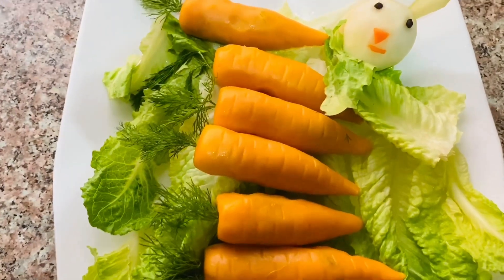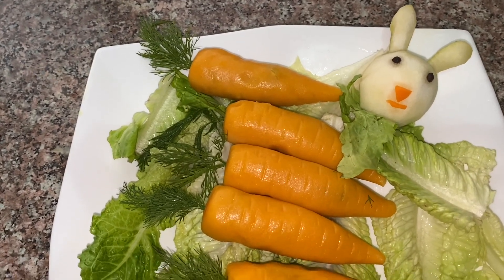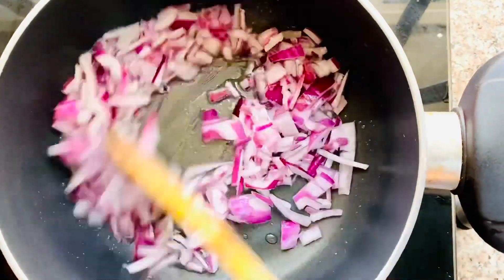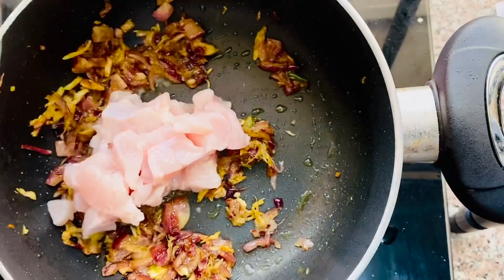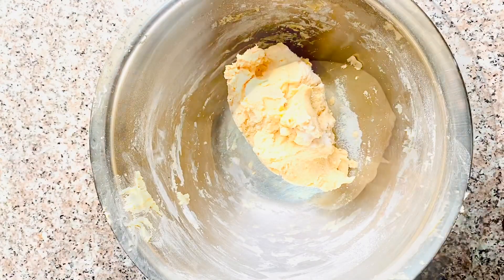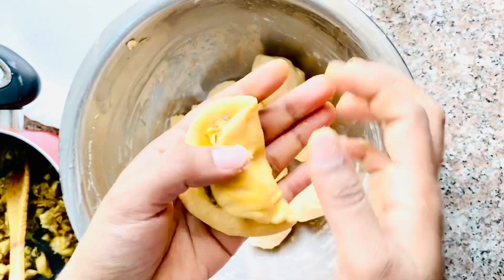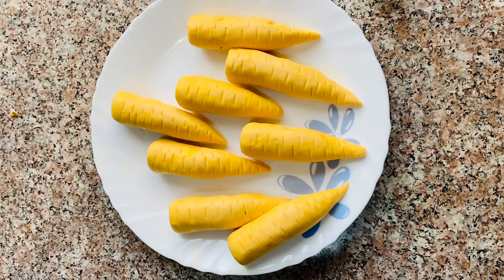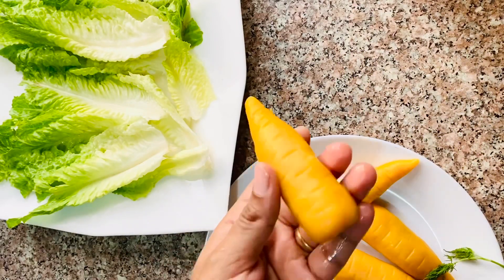Carrot Surprise വീട്ടിലുള്ള ചേരുവകൾ വച്ച് കേരറ്റിനെ വെല്ലുന്ന കേരറ്റ് സ്നാക്ക് Spice Hood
Carrot Surprise / Spice Hood

Ingredients

Ginger garlic crushed -  1 tsp
Chill - 1
Chicken - 1 cup

Basmati Rice or pachari  - 1 cup ( Soaked in water for 1 hour)

Boiled carrot -1